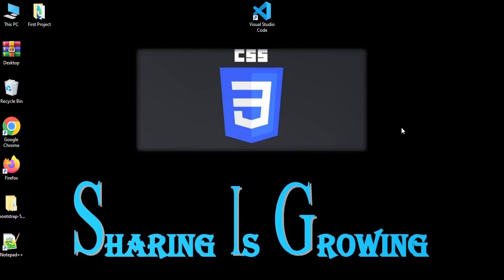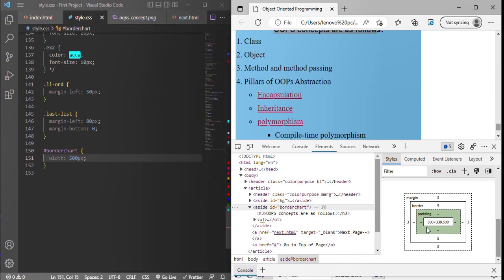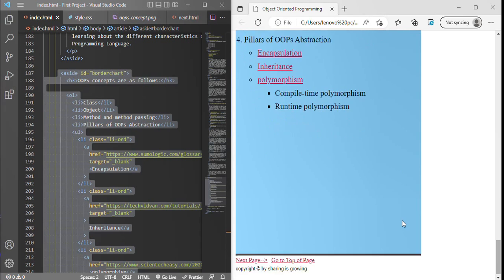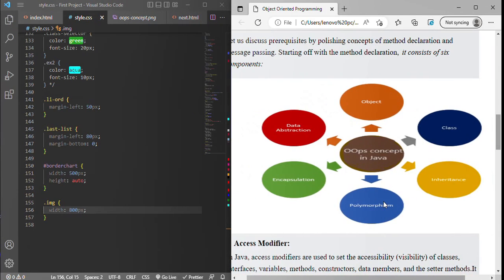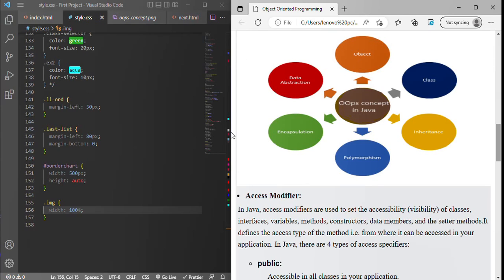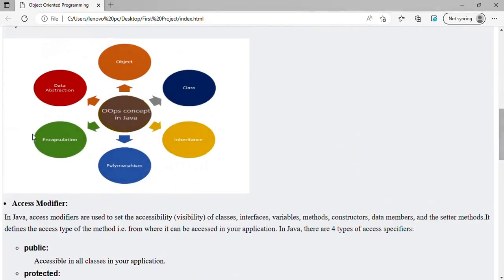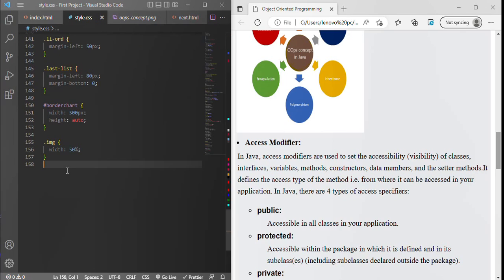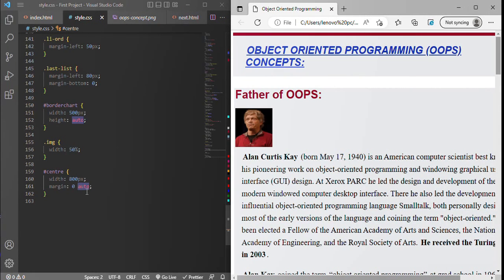Sizing our webPage | Adding features to page for proper sizing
Hello Everyone,
                    So far in HTML fundamentals we have learned that how to create webpages by using HTML from scratch and from here we are going to learn how to add styles to our webpage by using CSS. In this video you can learn how to size our webpage to the center and you can give your own sizing dimensions to a particular element or entire page.